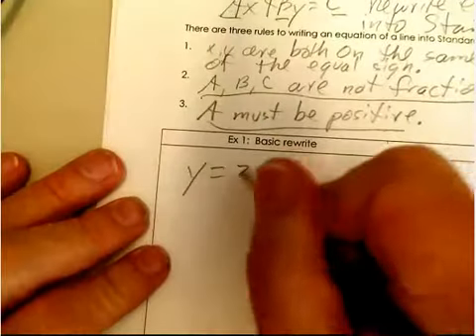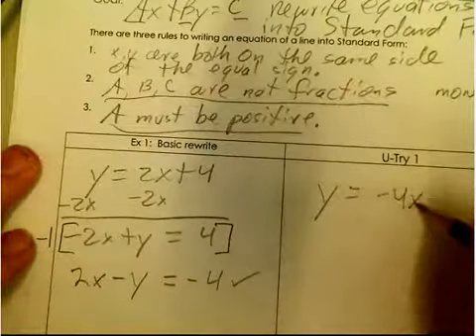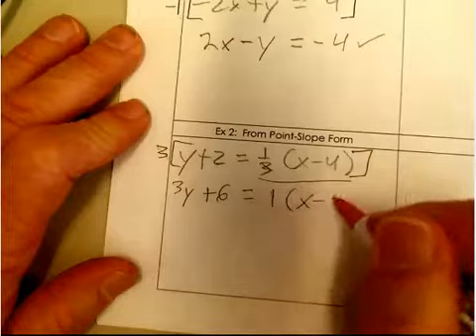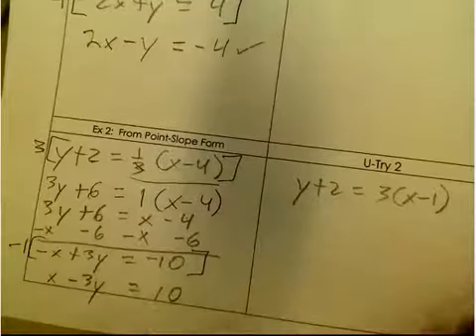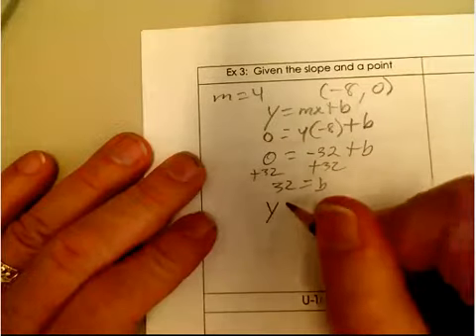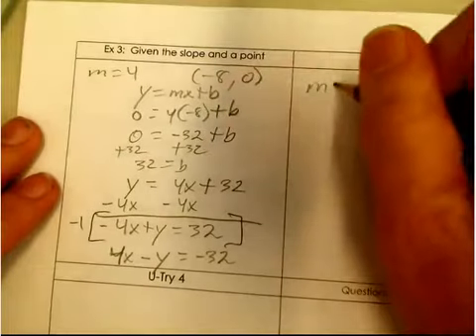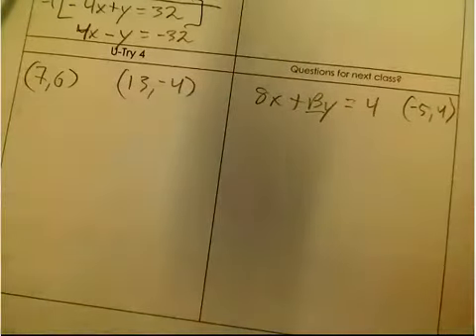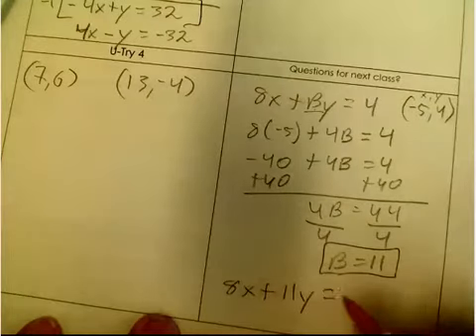Day 26 Standard Form Video